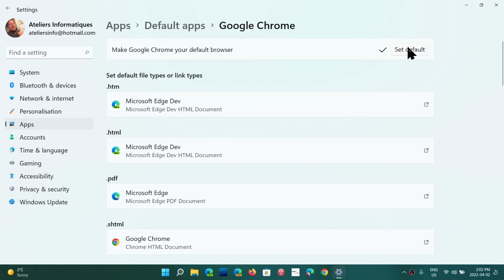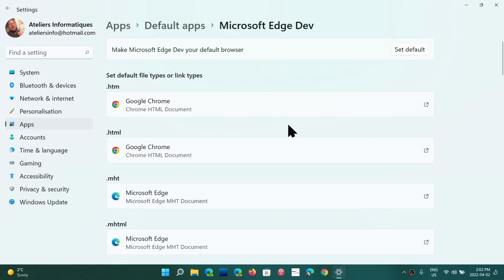Windows 11 Default browser and default apps still a way to go says Mozilla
Even though the default browser button is there, it still misses some of the features and also, this is needed everywhere and every apps should have one